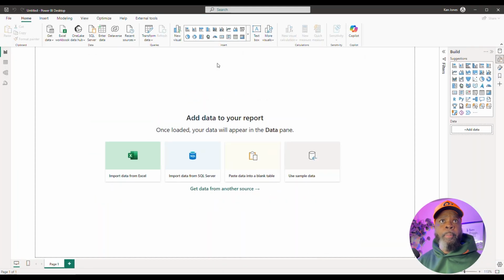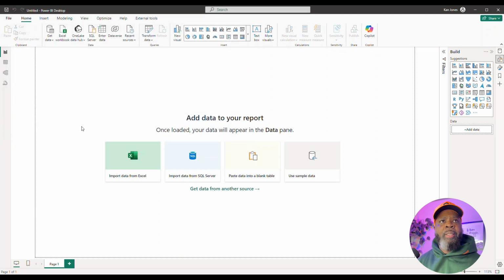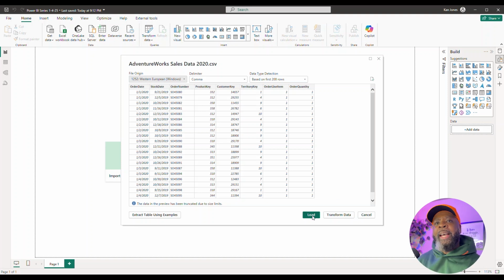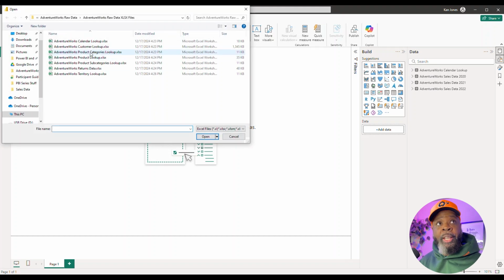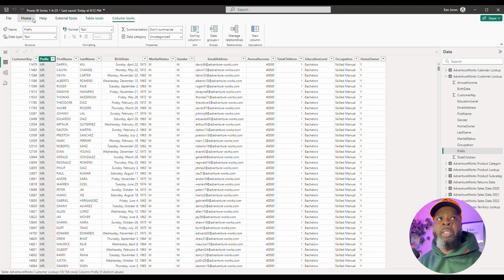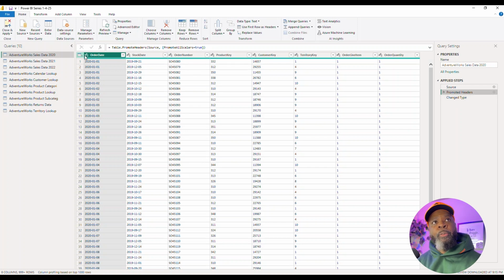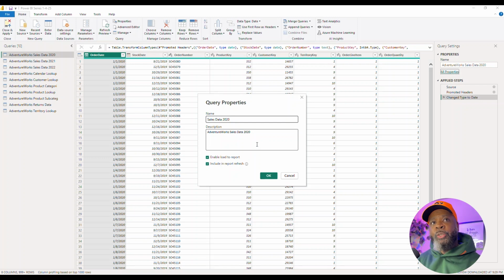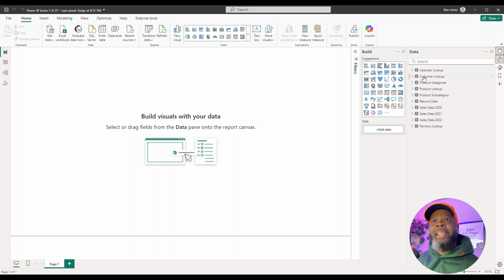Power BI Series Part 1: Getting Set Up and Importing Your Data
Ready to take your data skills to the next level? In this beginner-friendly Power BI tutorial, we’re starting from scratch and building a solid foundation for your success! Whether you’re brand-new to data analysis or looking for a fresh start, this step-by-step guide has you covered—from downloading Power BI Desktop to importing your very first dataset. 💻✨

What you’ll learn:
✅ What is Power BI? Why it’s your go-to tool for turning data into insights.
✅ Installing Power BI Desktop: Easy setup and must-know settings to get started fast.
✅ Importing data like a pro: Using real-world sales and lookup data (CSV and Excel).
✅ Power Query tips: How to clean and rename your data.

What we’ll cover:
AdventureWorks Sales data examples to get hands-on practice.
Managing relationships and data types—a key skill for any Power BI user.
Best practices for saving your work and staying organized.

🎯 By the end of this tutorial, you’ll:
• Have your very first Power BI project ready to roll.
• Be on your way to designing dashboards and uncovering actionable insights.

📅 Don’t forget to catch the next video in this series! We’ll dive into transforming and modeling your data—where the real magic begins.

⏱️ Timestamps:

Introduction and Overview: 00:00 - 00:00:41
Series Goals: 00:41 - 01:26
Understanding Power BI Desktop: 01:26 - 02:15
Downloading and Installing Power BI: 02:15 - 04:14
Setting Up Power BI Desktop: 04:14 - 05:07
Tweaking Global and File Settings: 05:07 - 06:28
Exploring Data Import Options: 08:03 - 08:42
Connecting to CSV Data Files: 08:42 - 11:02
Loading Excel Workbooks: 13:06 - 14:15
Navigating Report, Table, and Model Views: 14:43 - 16:30
Quick Data Cleanup in Power Query: 17:11 - 19:33
Renaming Queries and Columns: 19:33 - 23:24
Finalizing Data Import and Cleanup: 26:41 - 27:17
Preview of Next Tutorial: 27:17 - 28:08